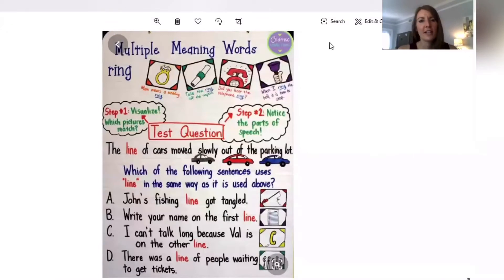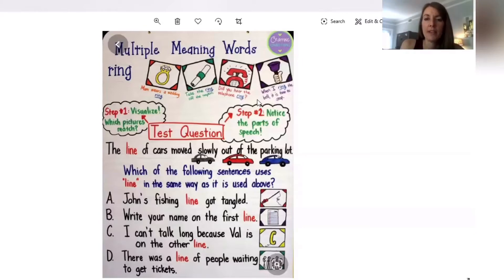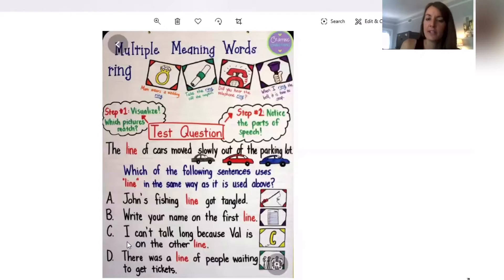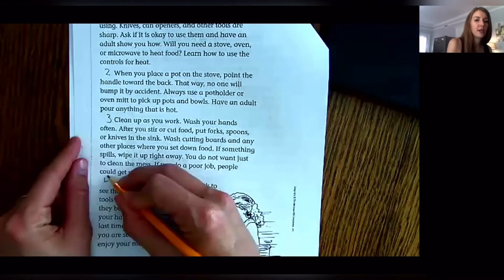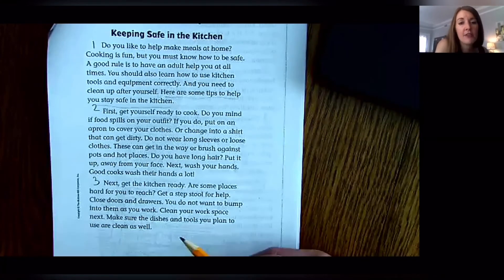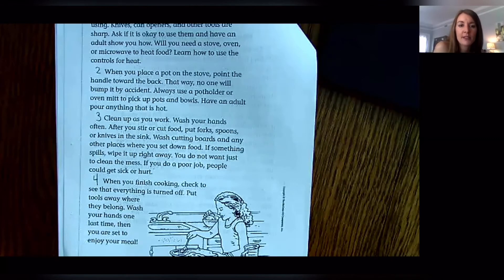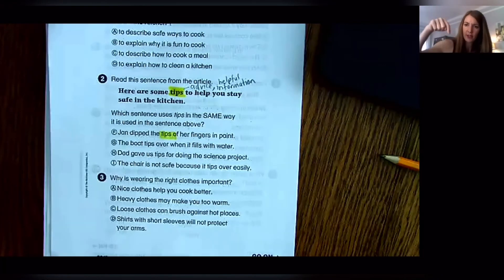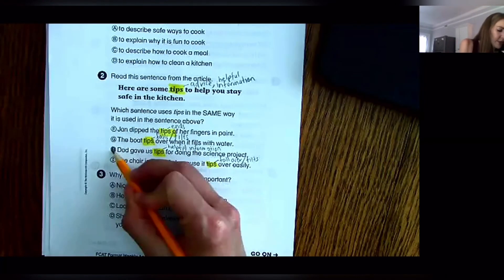Multiple-Meaning Words/Cold Read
This video teaches the Unit 5 Week 5 strategy: Multiple-Meaning Words.It also goes over part of the practice Cold Read, “Keeping Safe in the Kitchen.”